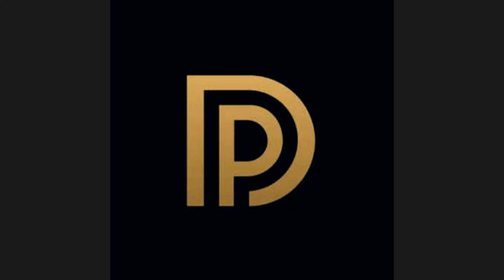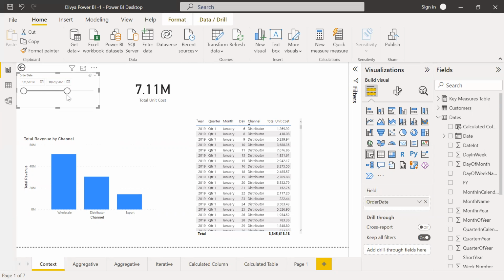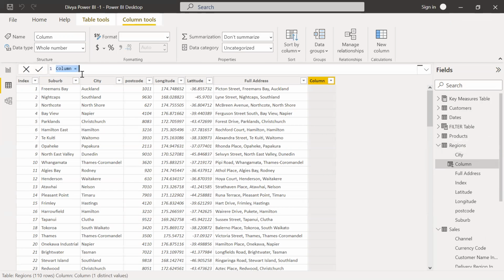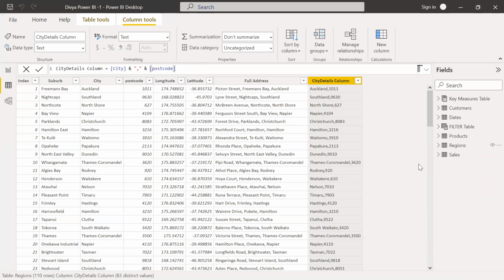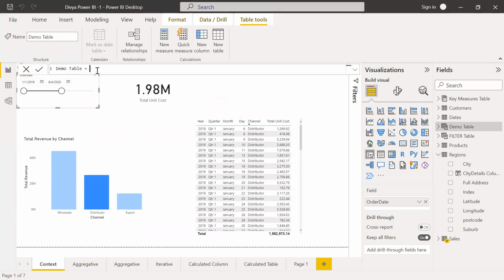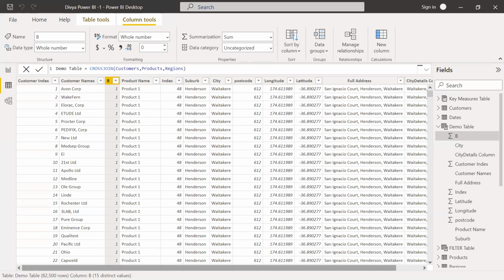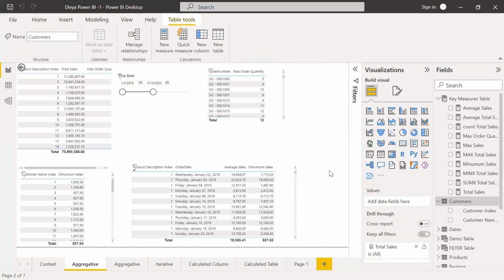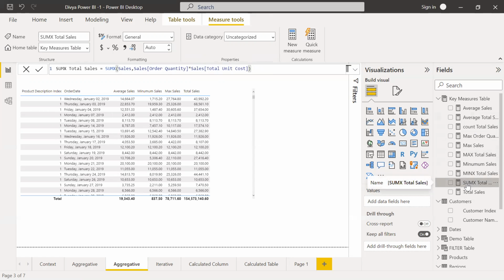Power BI Training - DAX Introduction - Testimony by Ms. Divya